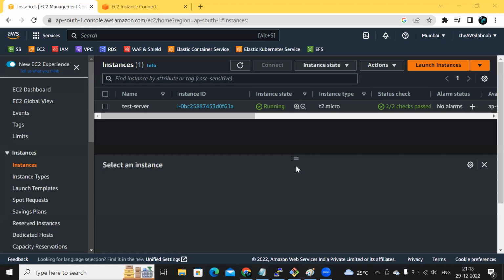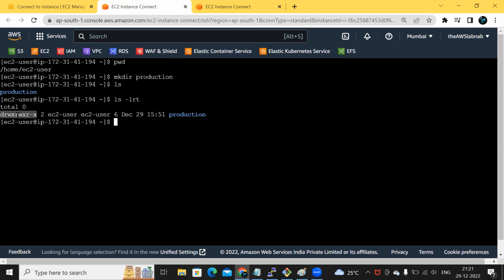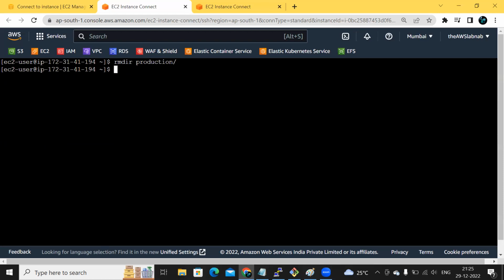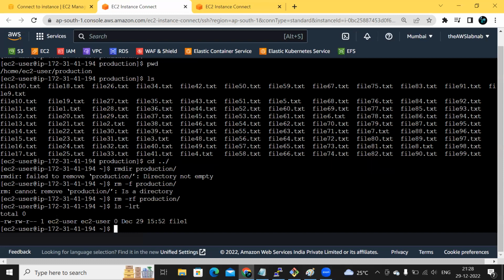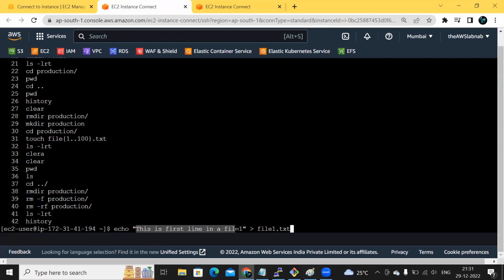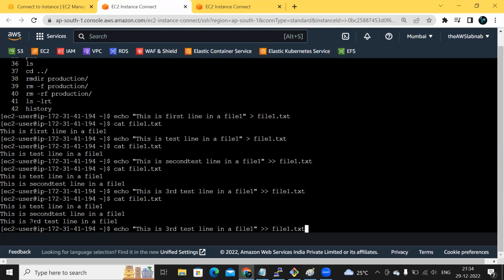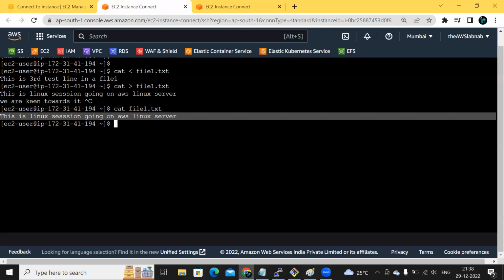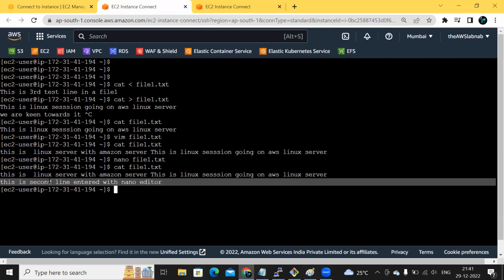Linux for beginners.. File Management in linux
This is video is about some basic commands in linux that deals with Creating the files and directories and how to remove those and enter some text into the file in different ways